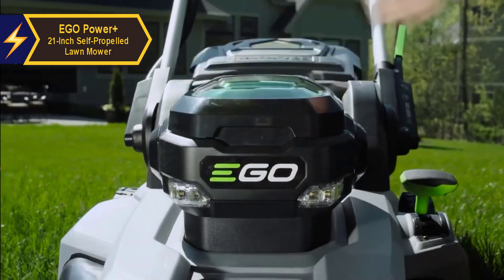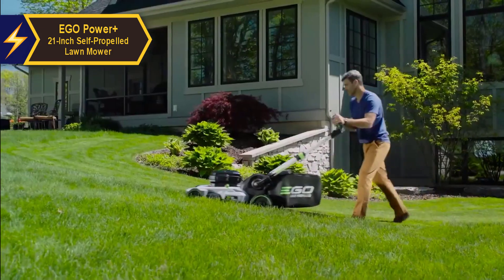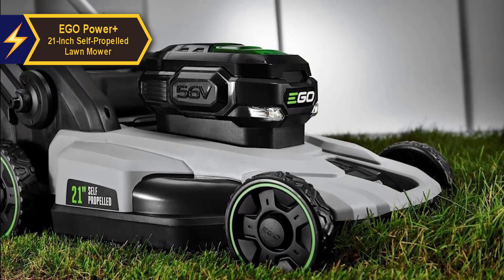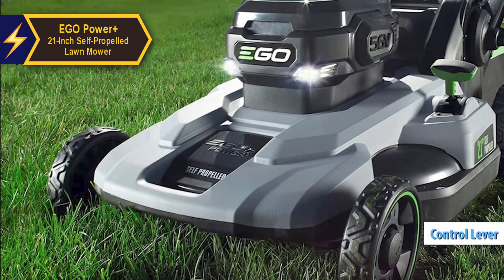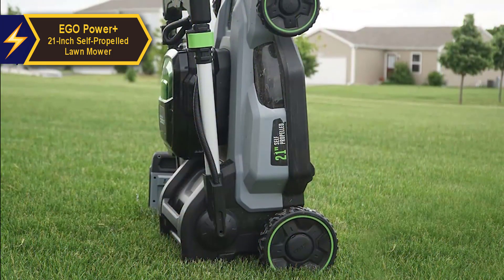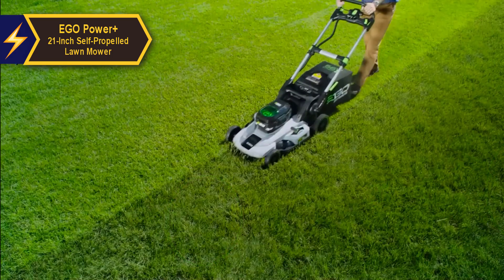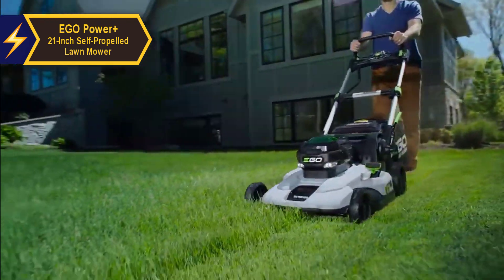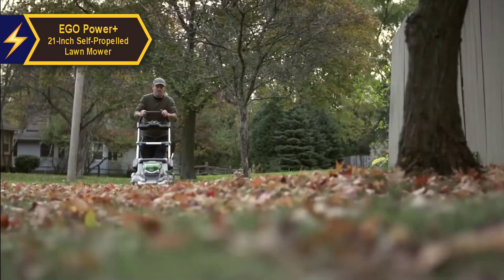The BEST Electric Lawn Mowers in ⚡ 2024 ⚡ | 1 | EGO Power+ 21-Inch Self-Propelled Lawn Mower